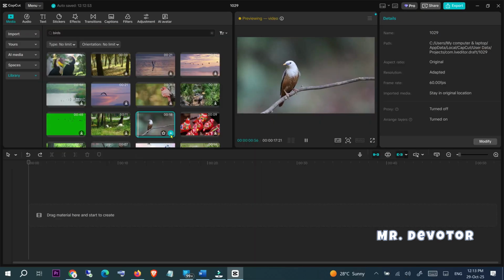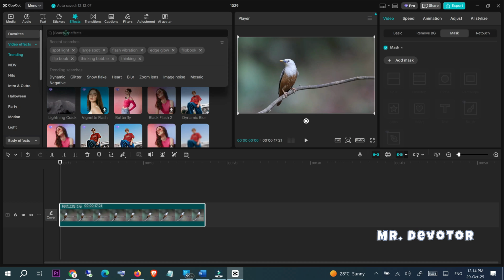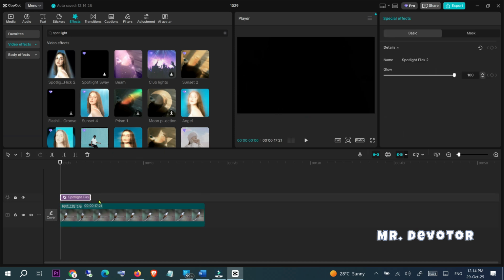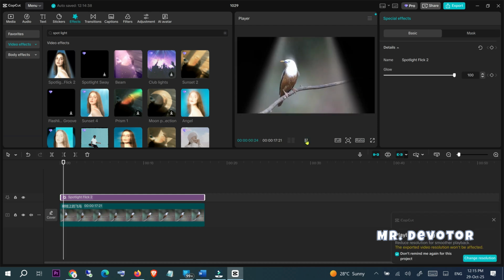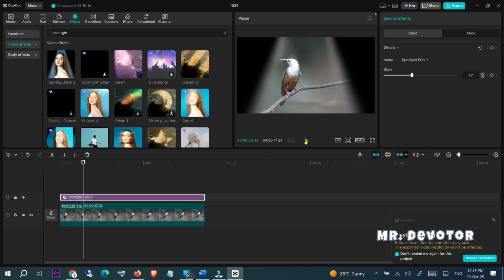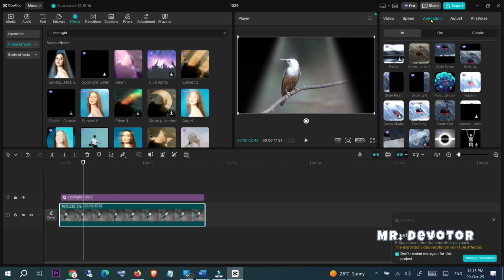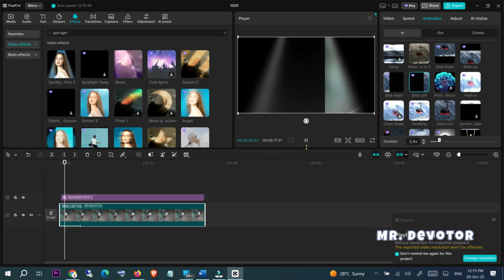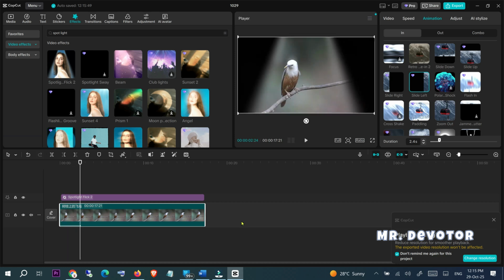Create Dramatic Lighting with Spotlight Effect in CapCut PC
Want to make your videos stand out with cinematic lighting? In this tutorial, I’ll show you how to add a Spotlight Effect in CapCut PC step by step. This simple editing trick helps you highlight any subject, create focus, and add a professional touch to your videos.

Whether you’re editing a vlog, cinematic clip, or social media video, this spotlight effect will give your content that wow factor.

📌 In this video, you’ll learn:

How to apply the built-in Spotlight effect in CapCut PC

How to create a manual spotlight using mask and brightness

Pro tips to adjust softness, size, and position

How to animate the spotlight with keyframes

🎥 Watch till the end for professional editing tips!

3. Join the journey – new videos coming soon!